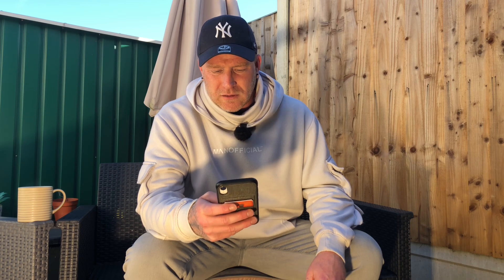CANNABIS TERPENE CARYOPHYLLENE… EXPLAINED!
What is this terpene and what can it do?